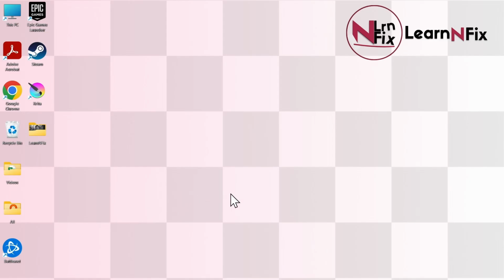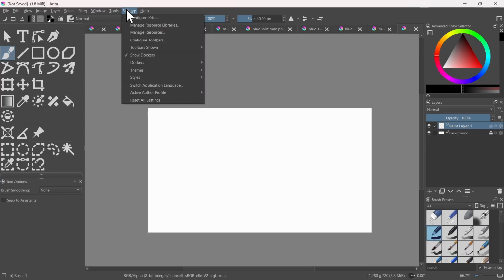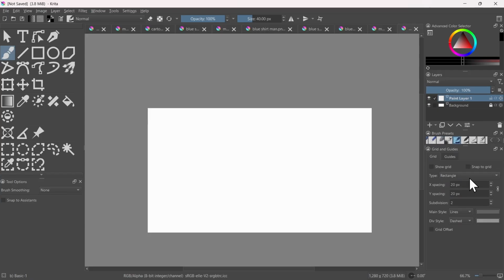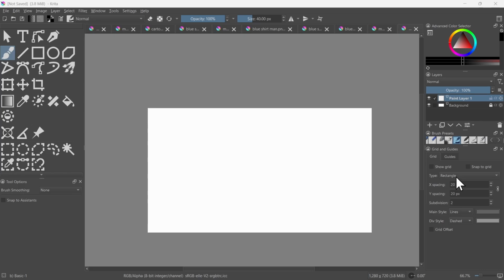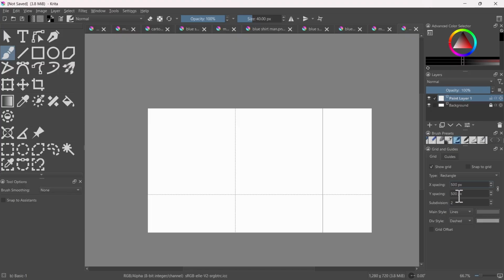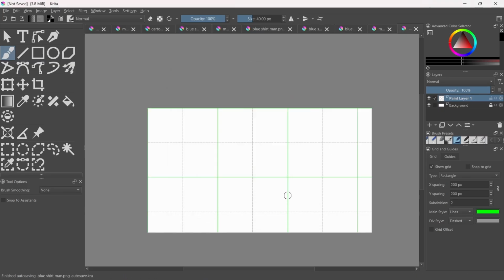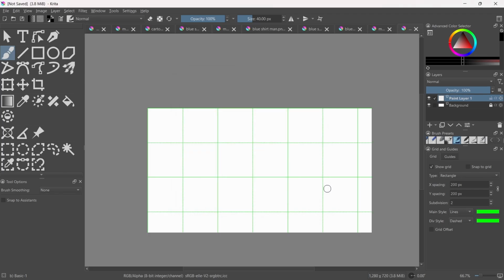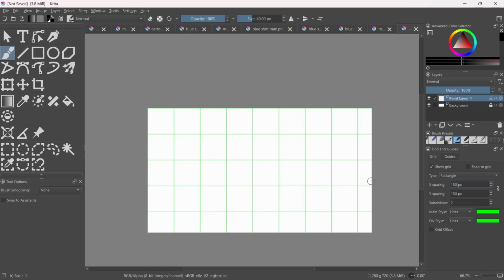How To Add Grid Lines In Krita (UPDATED)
This video shows you a step-by-step guide on how to add grid lines in Krita.